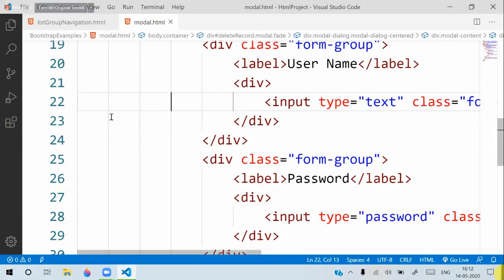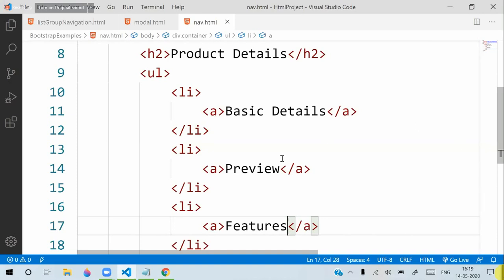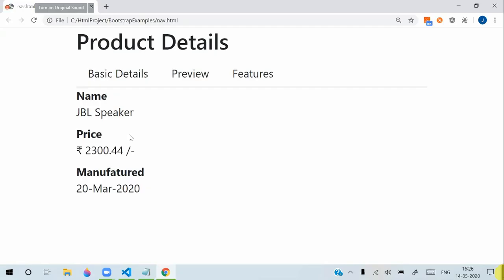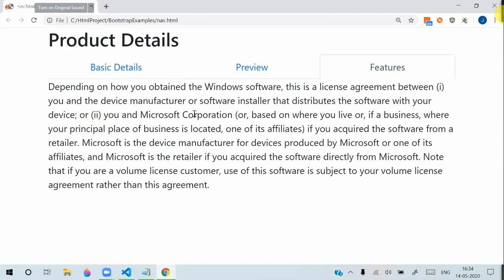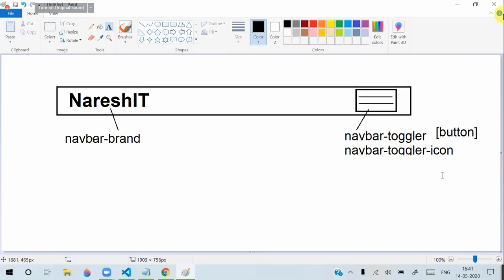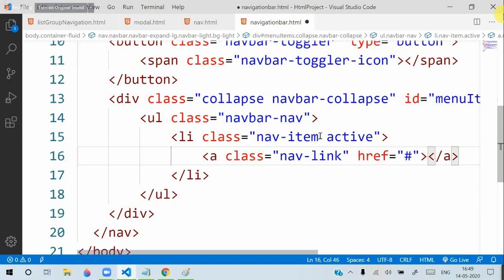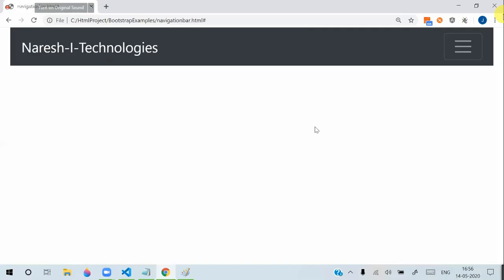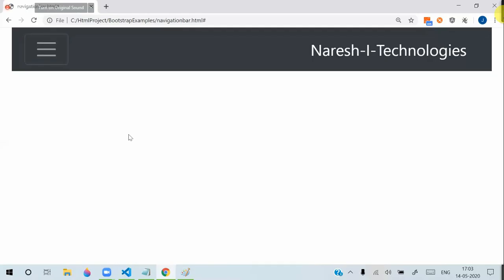Bootstrap Class Video_13